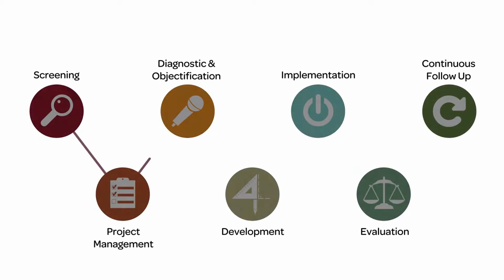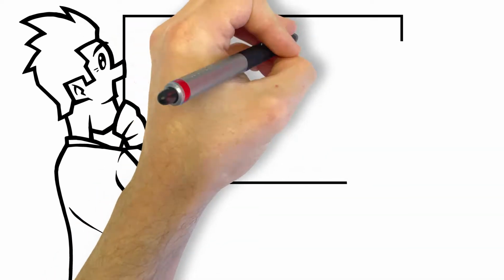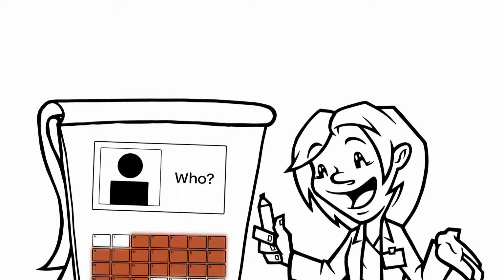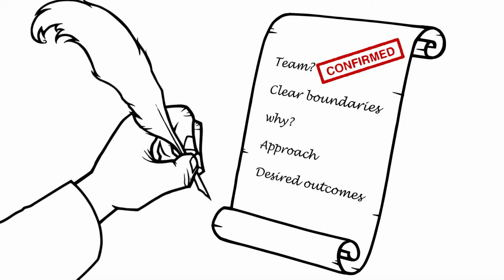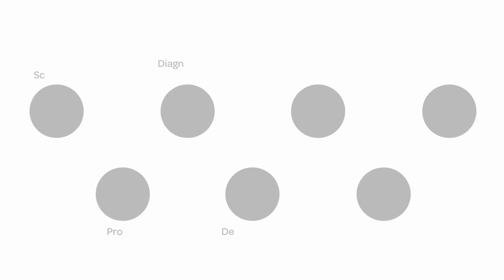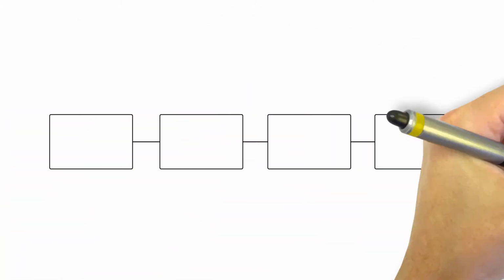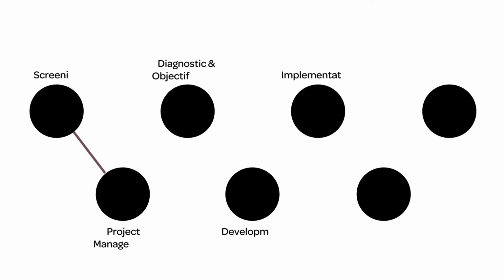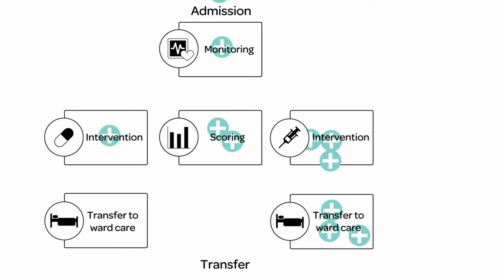Critical Care Pathway